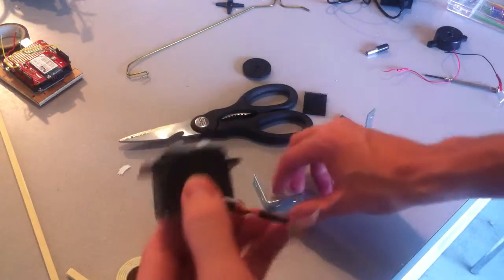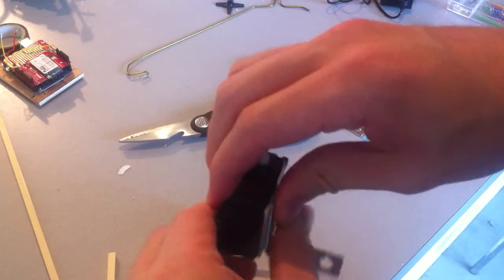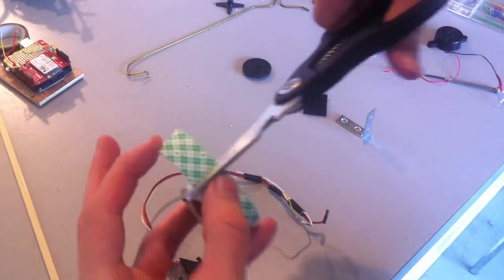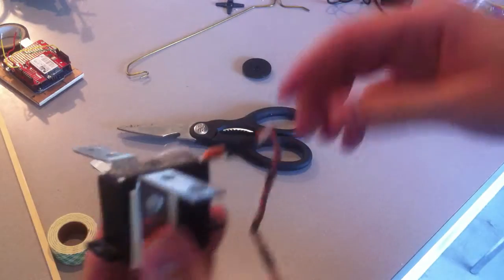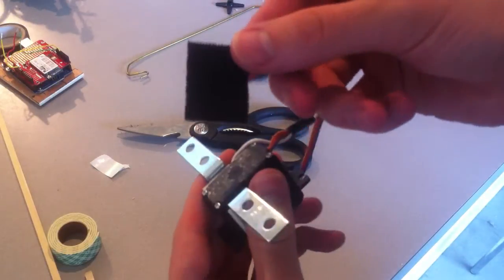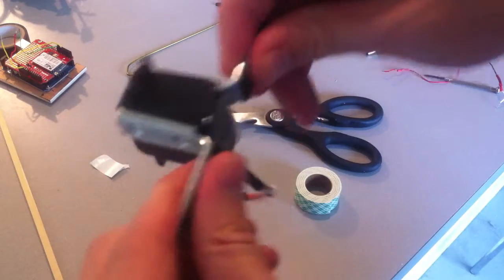Attaching the servo bracket